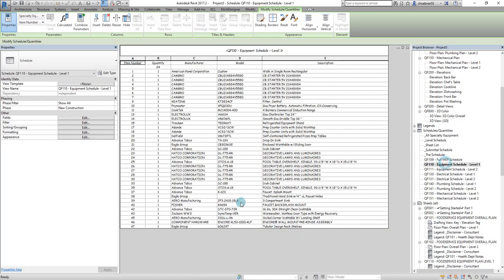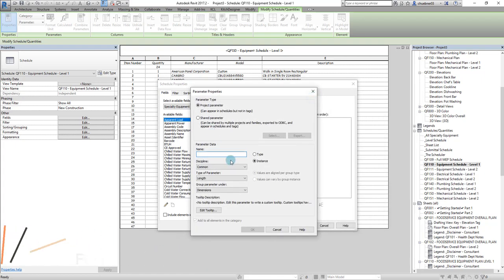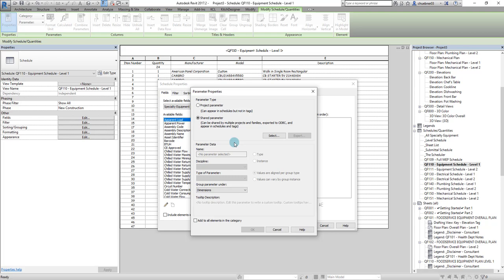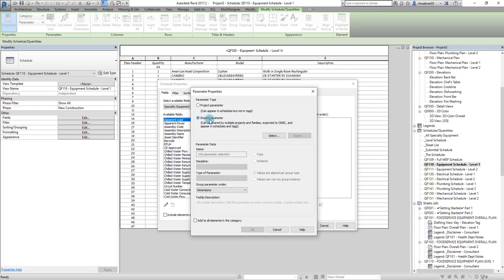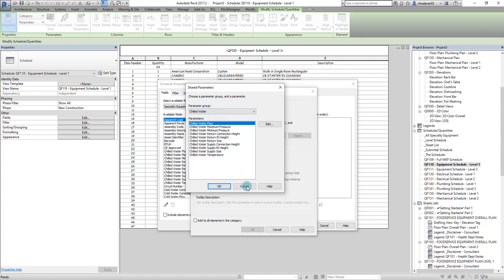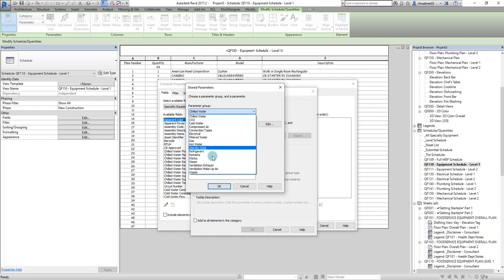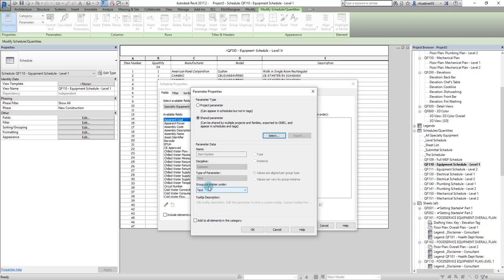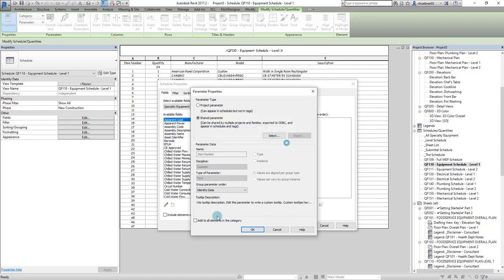KitchAcademy - Adding Shared Parameters to Schedules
This is one of three videos that goes over how to add Revit shared parameters to schedules, families, and tags.